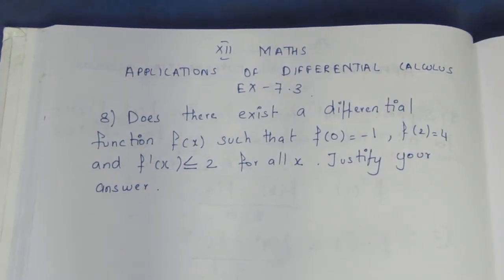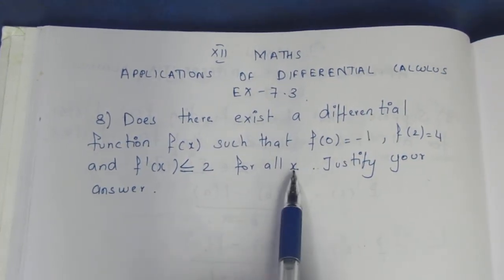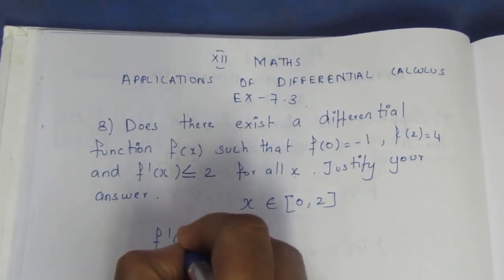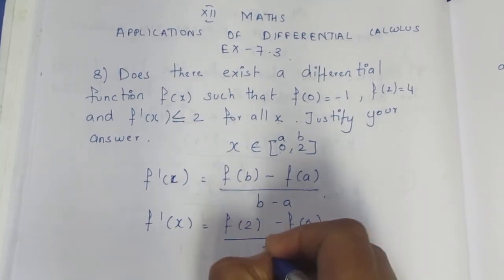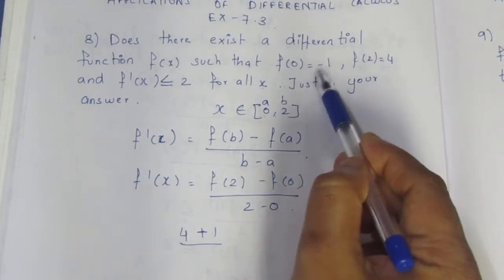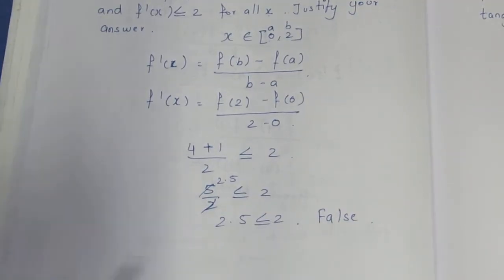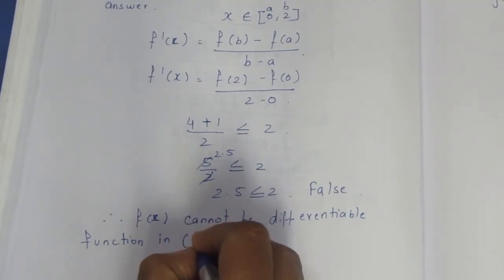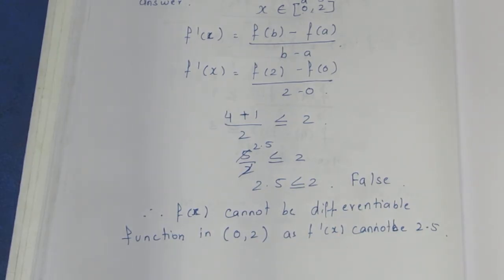TN CLASS 12 MATHS APPLICATION OF DIFFERENTIAL CALCULUS EX 7.3 SUM 8.